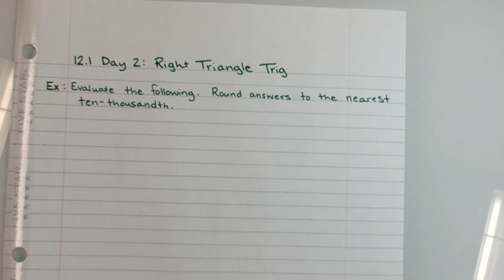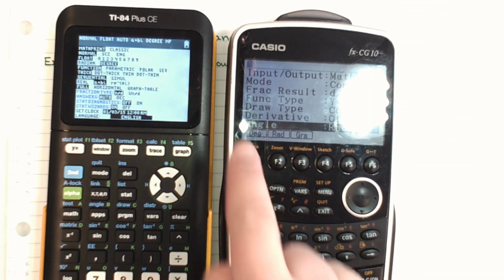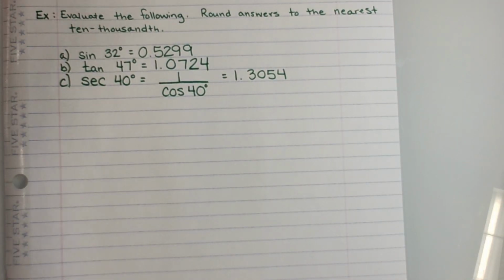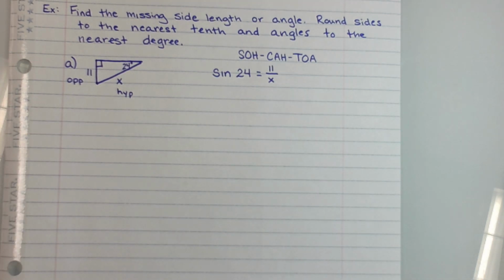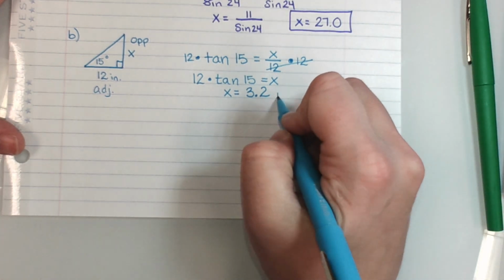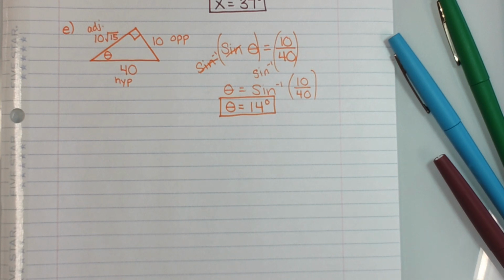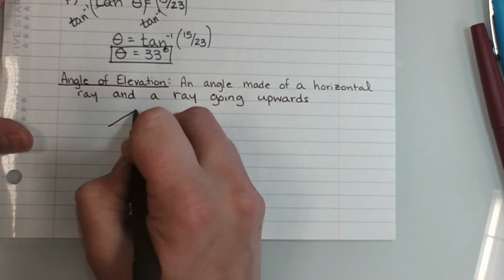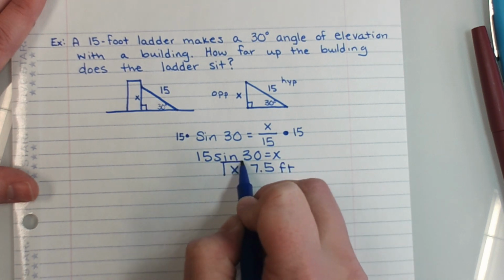FST: 12.1 Day 2: Right Triangle Trigonometry